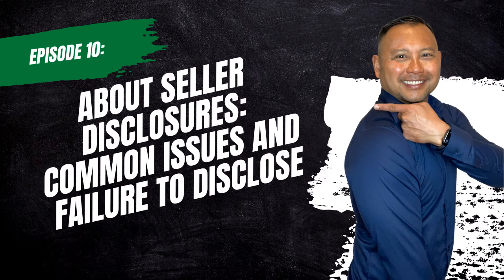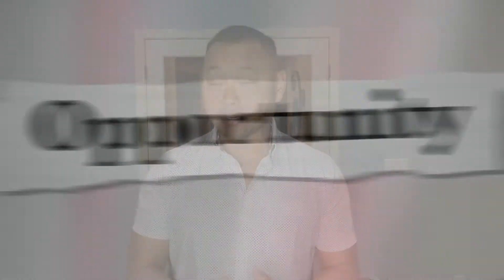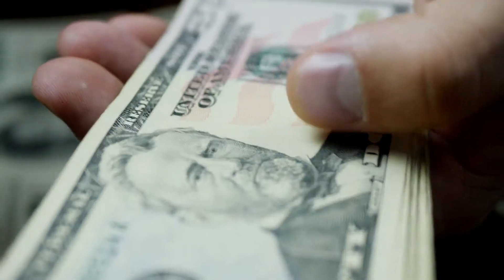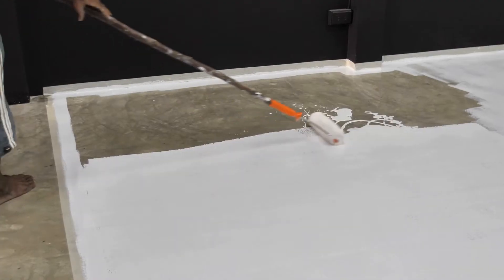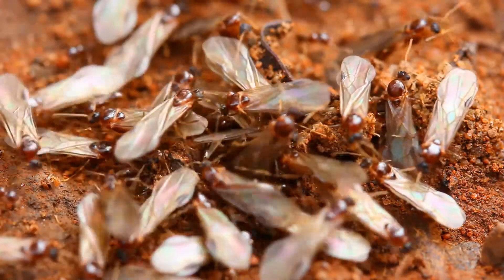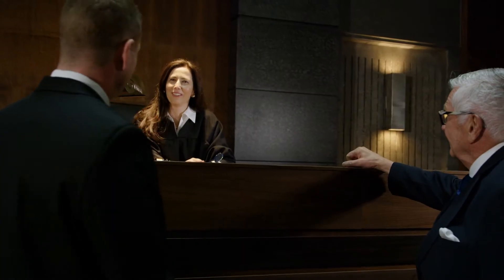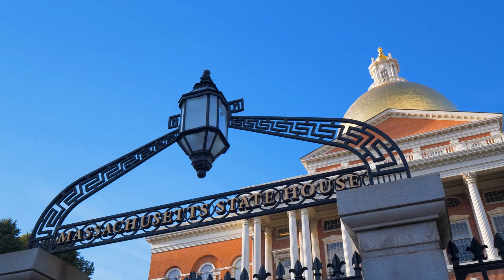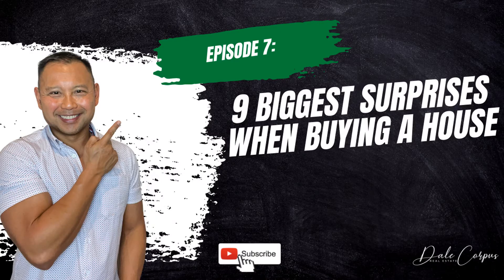About Seller Disclosures: Common Issues and Failure to Disclose - THE SAN FRANCISCO BAY AREA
ARE YOU PLANNING ON BUYING A HOME IN THE SAN FRANCISCO BAY AREA ?

If you are planning on buying a home, you have to be aware of the COMMON ISSUES in seller disclosures on the property you are buying. When a homeowner puts their house on the market, they will prepare a packet of disclosures full of important information about the property.

Sellers’ Disclosure helps you spot the RED FLAGS of the property you are buying.

What’s in a DISCLOSURE anyway? It usually includes:
- AGE and CONDITIONS of different parts and systems of the property;
- REPAIRS and UPGRADES;
- HEALTH and SAFETY concerns;
And among other things buyers may not find attractive in their desired property.

It is the SELLER’S responsibility to DISCLOSE, but it is YOUR job to CLOSELY REVIEW and be AWARE of the disclosures of the seller.

You should also check out my previous video on 9 BIGGEST SURPRISES When Buying A Home!

I am a full-time Realtor® in San Ramon, CA serving buyers and sellers throughout the Bay Area/East Bay. I enjoy real estate investing, drinking IPAs, swimming, fitness, trying new restaurants, keeping up with my two boys, and connecting with new people.

Enjoying this video? Be sure to  L I K E and  S H A R E

S U B S C R I B E  to my channel to get the latest videos and tips that will help you with your real estate journey.

New videos every F R I D A Y !